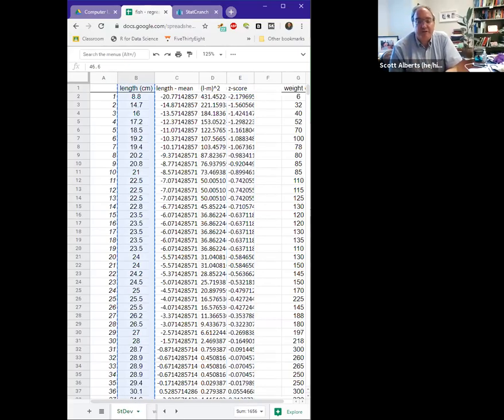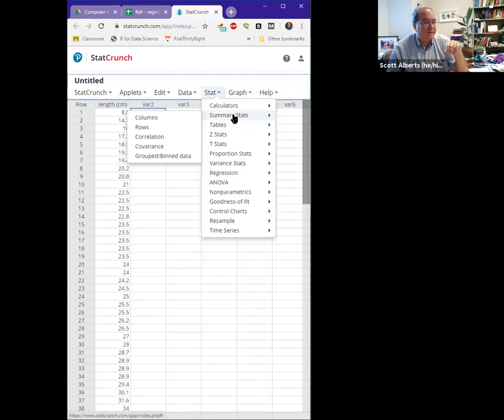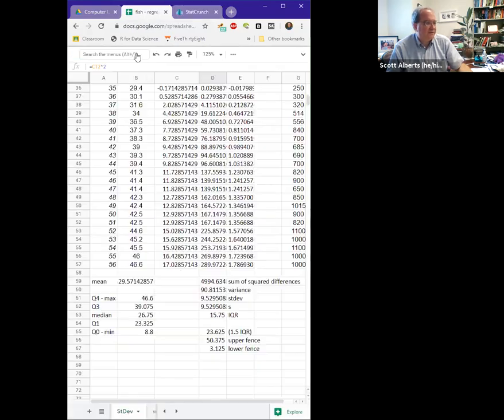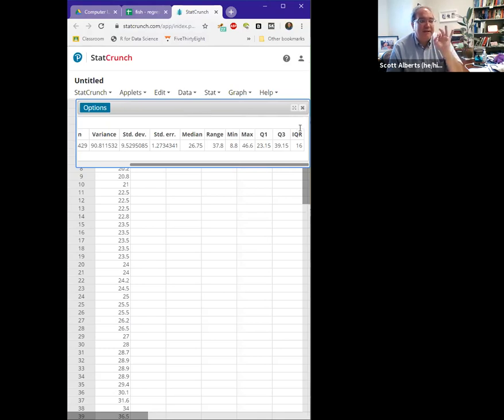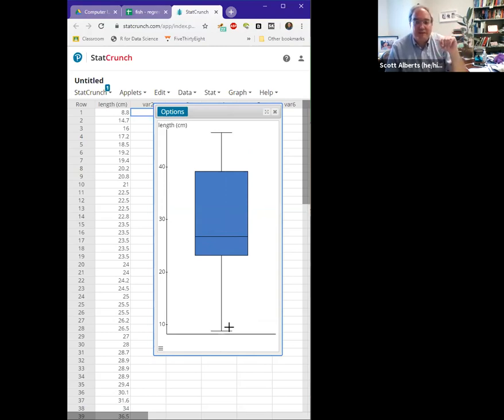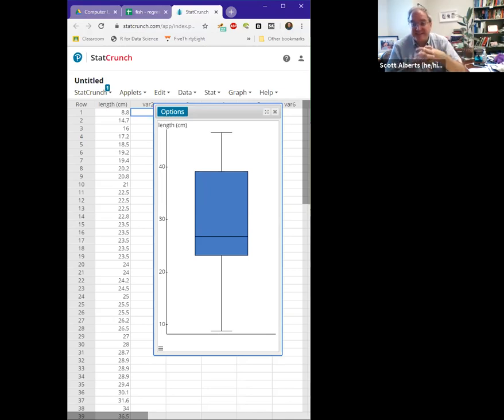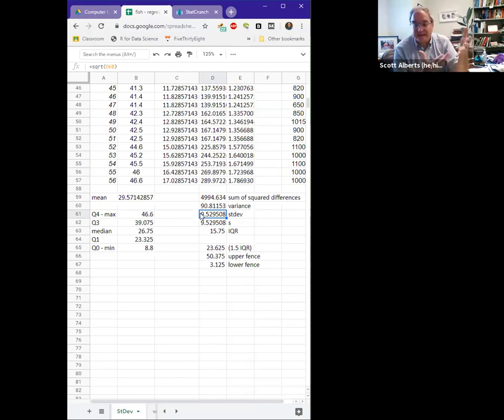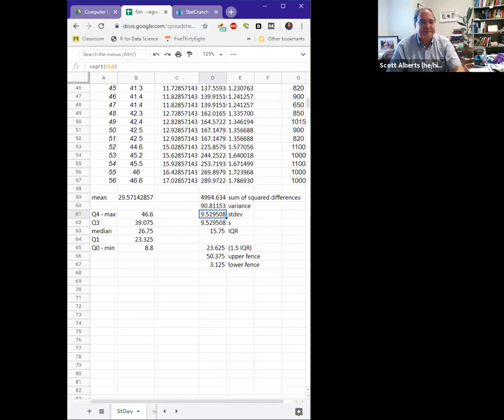Stat 190, Chapter 3.5